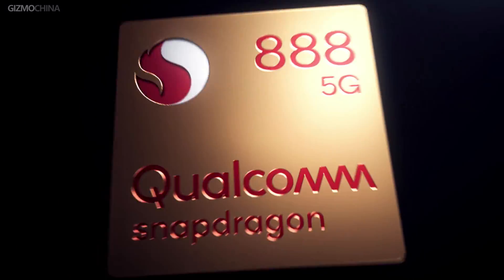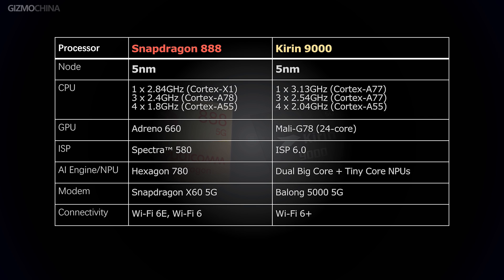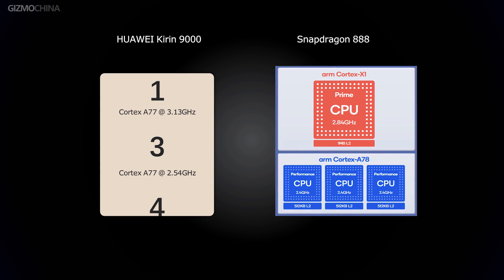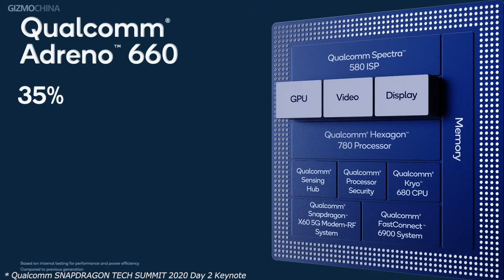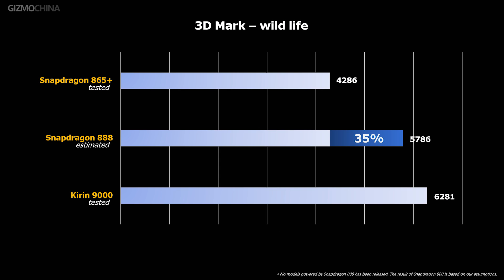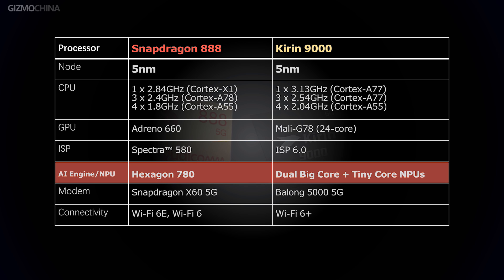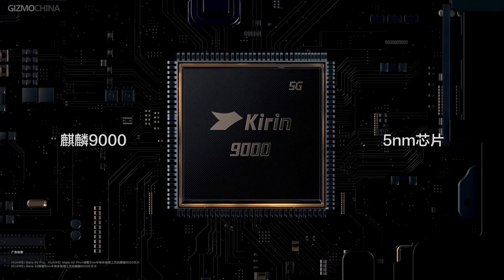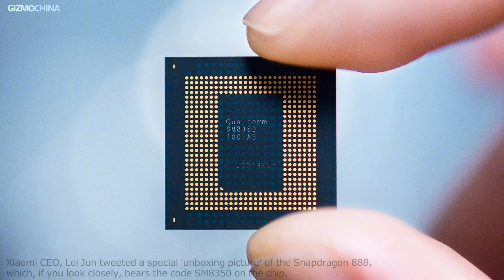Qualcomm Snapdragon 888 vs Huawei Kirin 9000: What you should know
We know our audiences are curious as to which of these three chipsets is the best but at the moment, only the Kirin 9000 is found in a commercially-available phone, so the only way to compare these chipsets will be on “paper”. For this video, we will be comparing the Snapdragon 888 against Huawei’s most powerful chipset, the Kirin 9000.